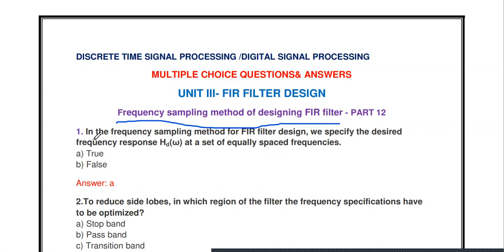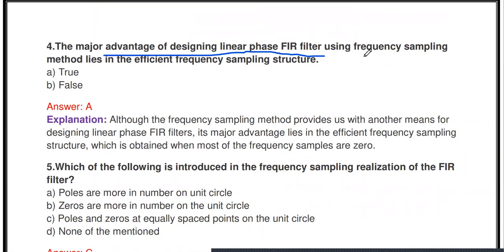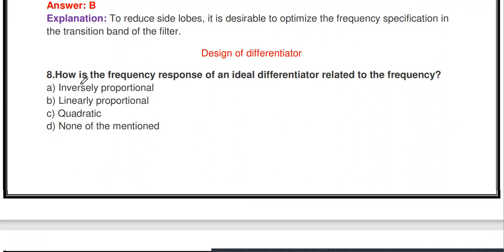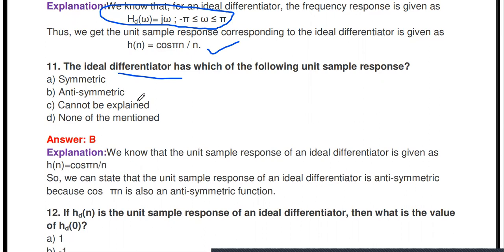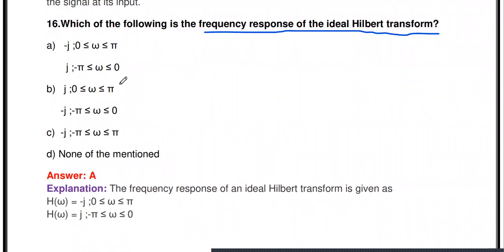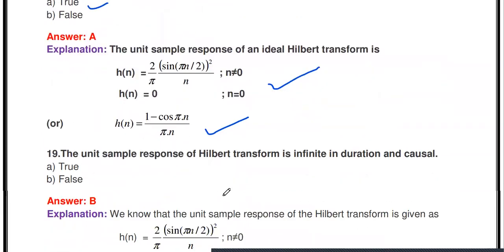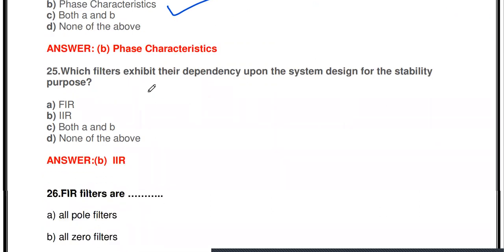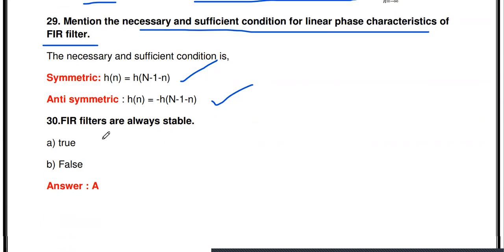EC8553 MCQ | Discrete time signal processing MCQ| Digital signal processing MCQ | UNIT 3 MCQ PART 12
This video gives the 30 important multiple choice questions and answers from the topic Design of FIR filter using frequency sampling method from unit 3.